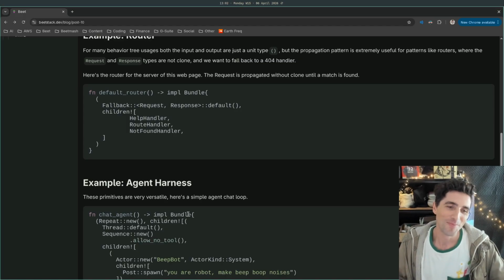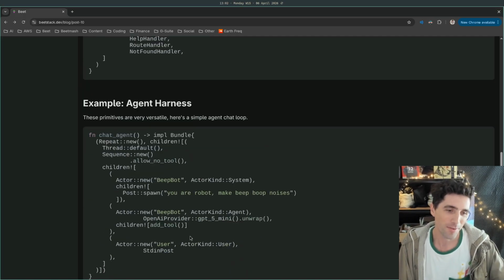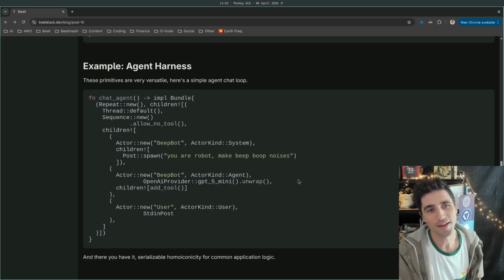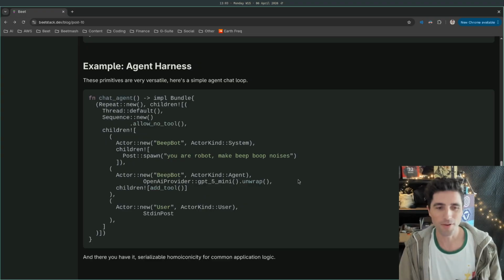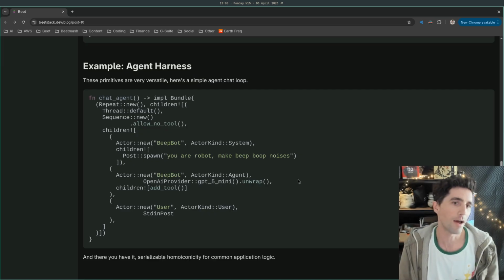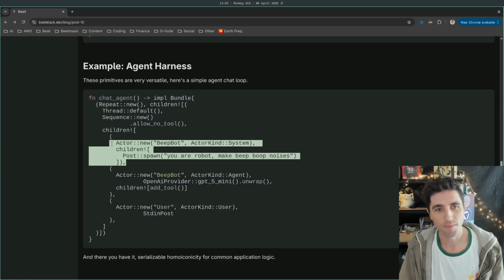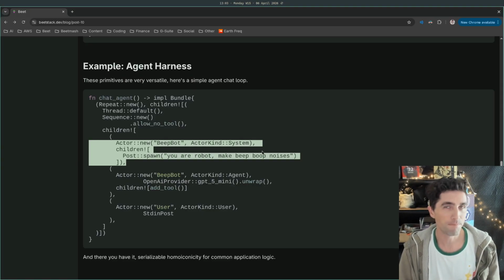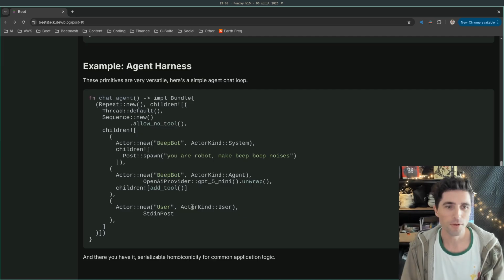The Harvest #10 | Application Level Homoiconicity